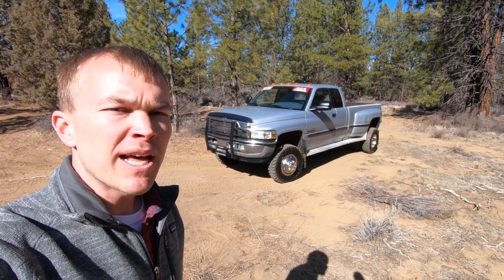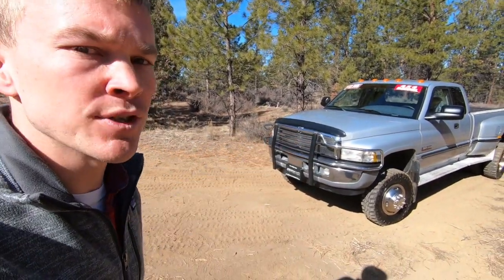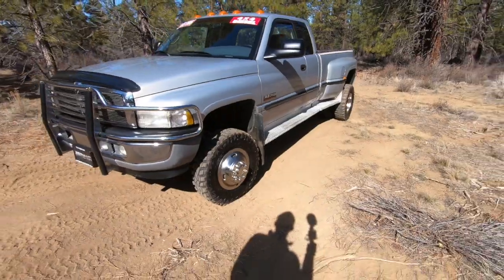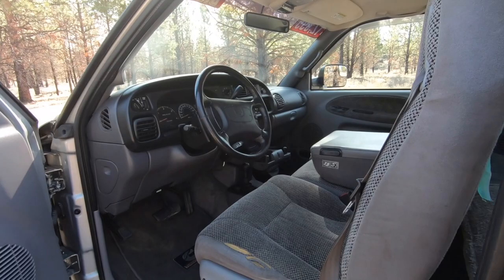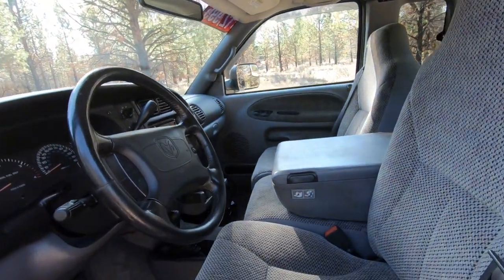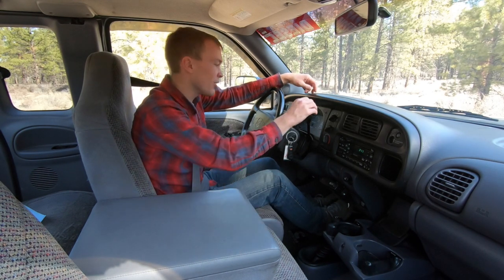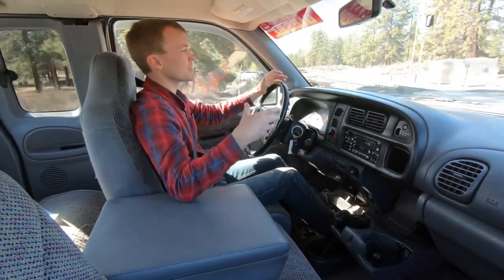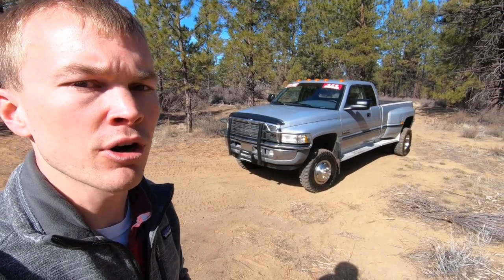Dodge Ram 3500 Review | 1994-2001 | 2nd Gen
This is a review of a 1999 Dodge Ram 3500 Laramie SLT which is the 2nd generation model of the Ram pickup.  This video includes a full walkaround, interior overview, high level look at powertrain options available and test drive.